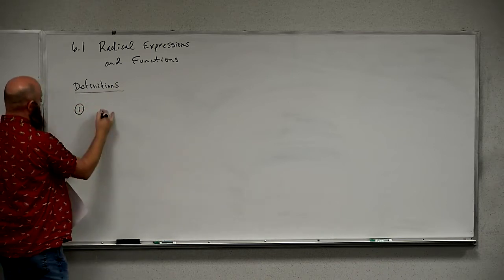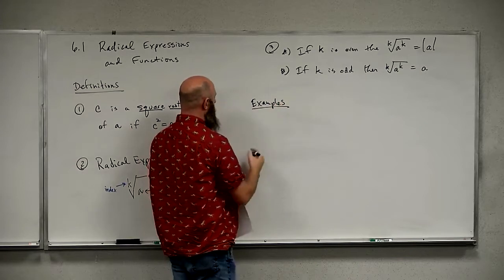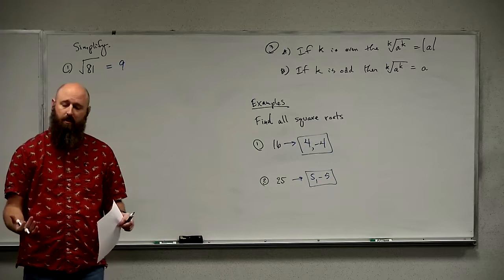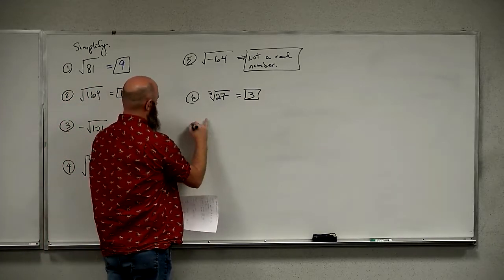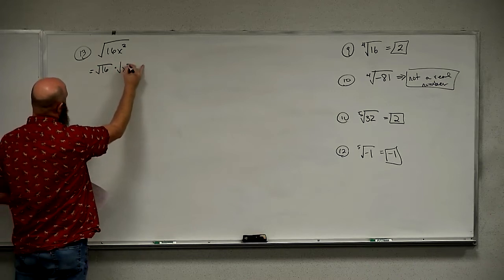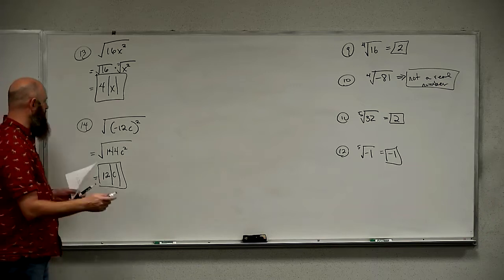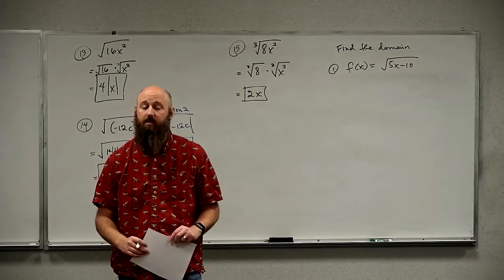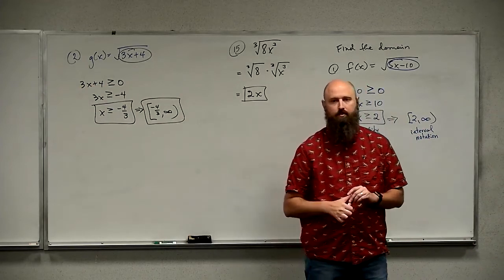College Algebra - 6.1 Radical Expressions and Functions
Section 6.1 Radical Expressions and Functions for College Algebra at Galveston College by Assistant Professor Clint Jones.